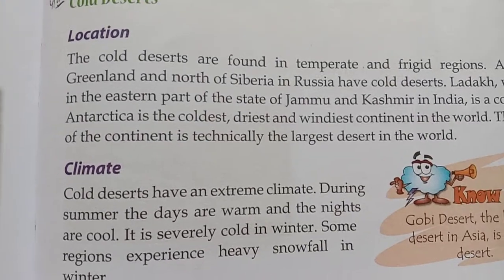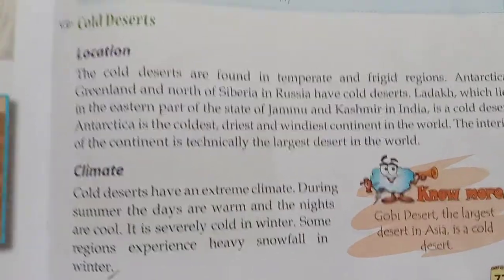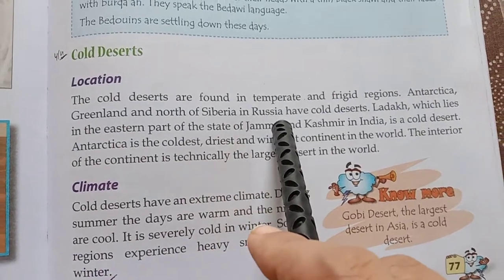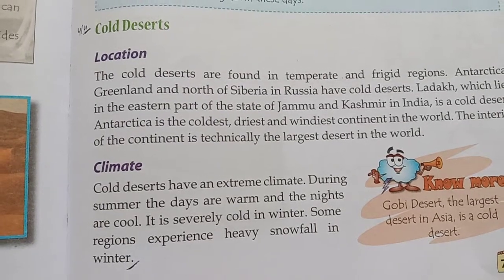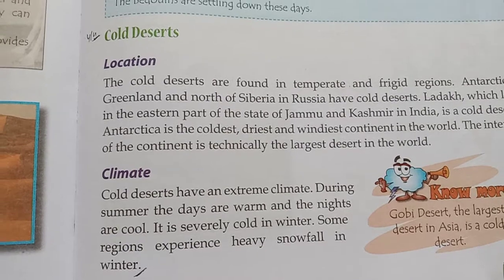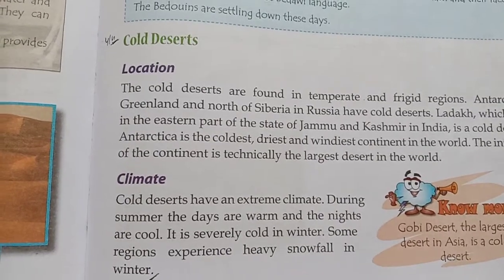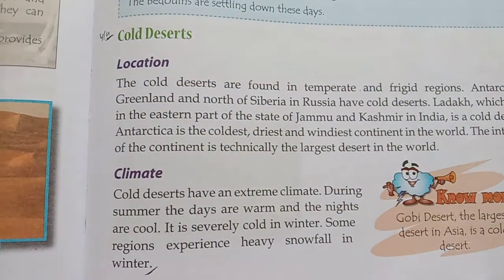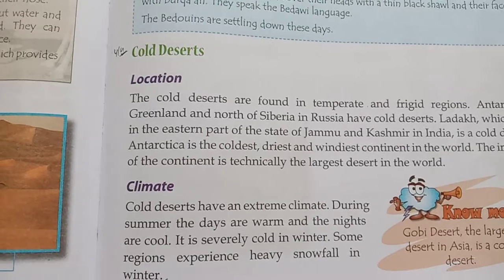Class V Sub Geography Topic cold Desert